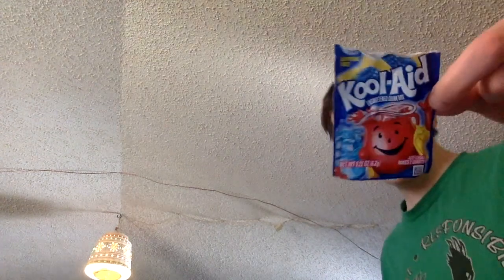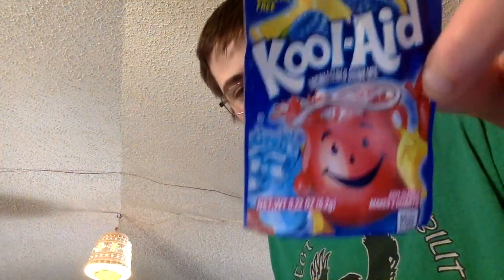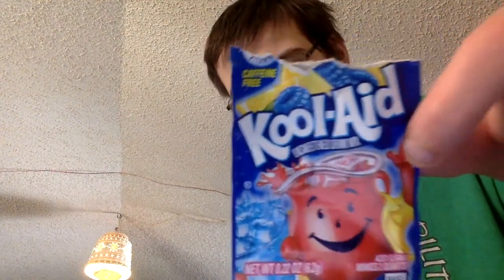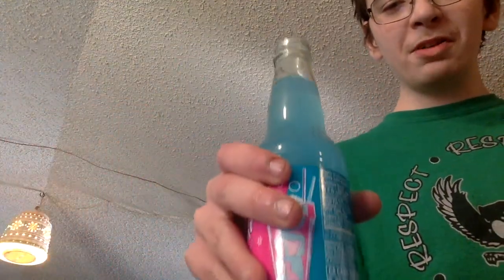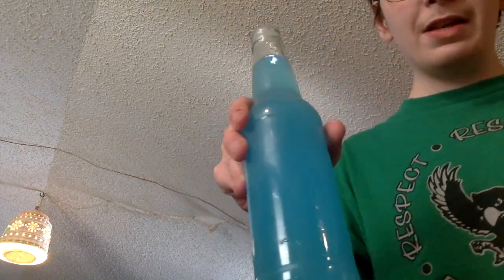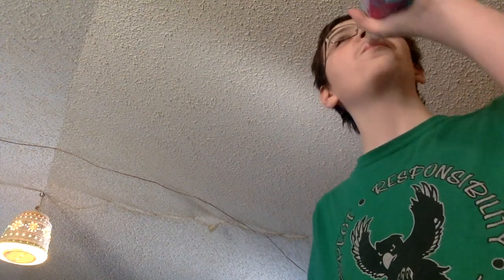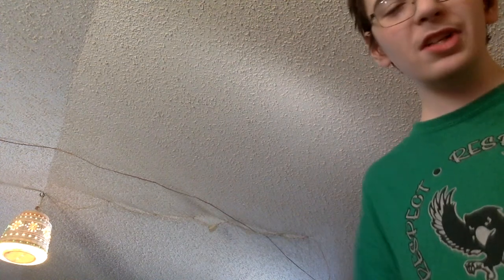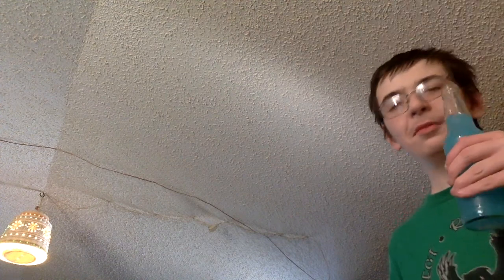Blue Raspberry Lemonade Kool Aid review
Put together a batch, and reviewed it